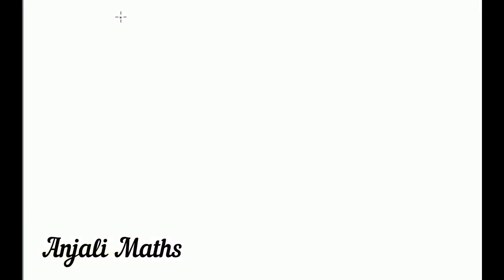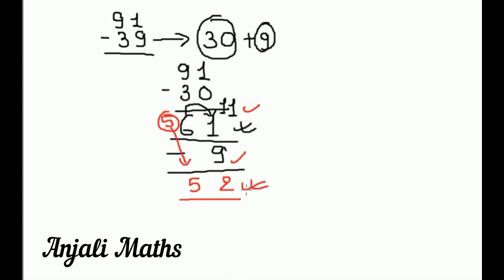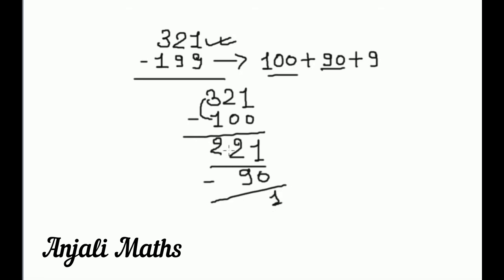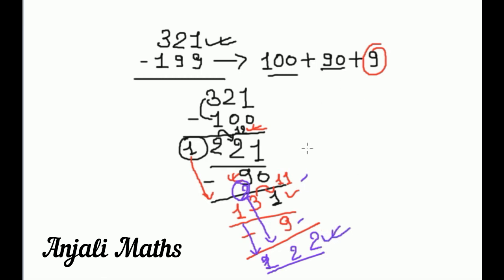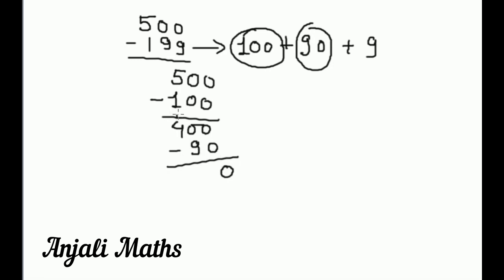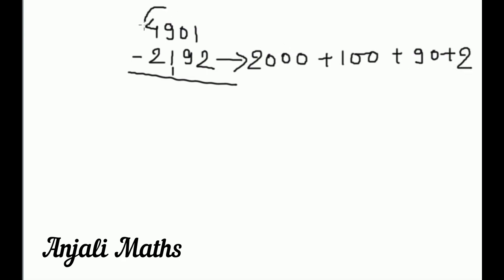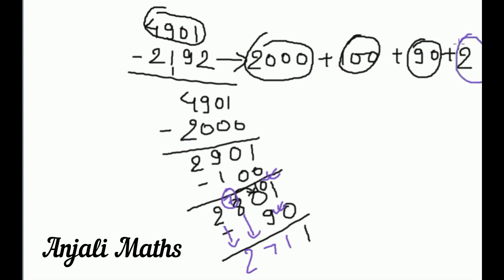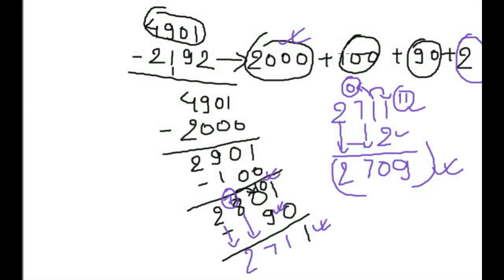4 digit subtraction trick for kids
In this video, you can learn the 4 digit numbers subtraction trick.
Must watch the complete video to learn the complete process.